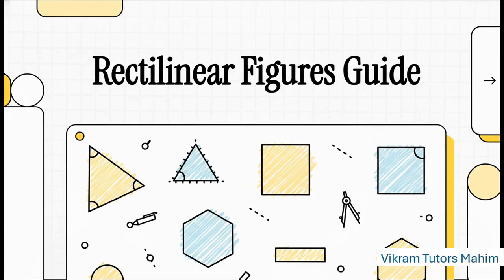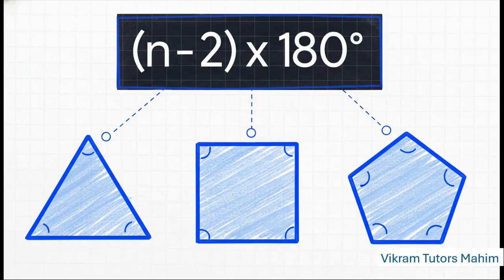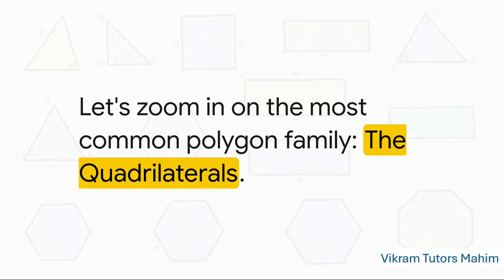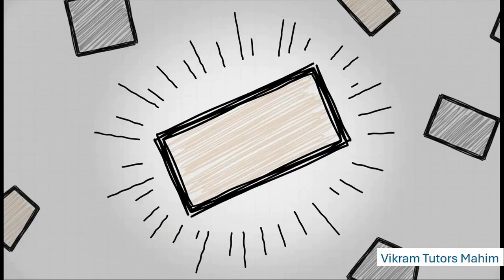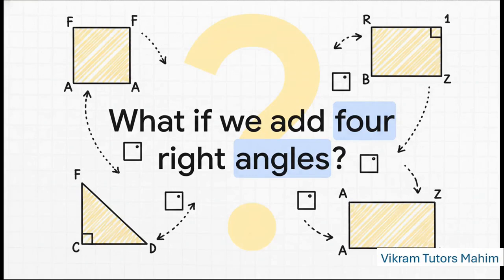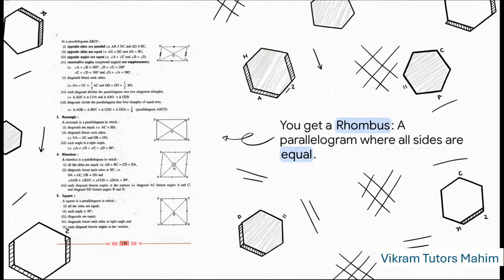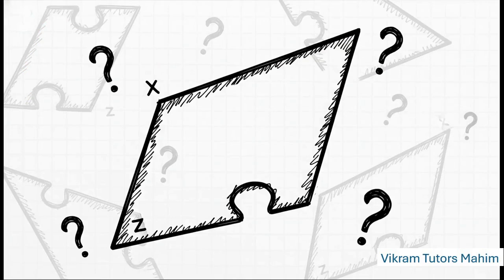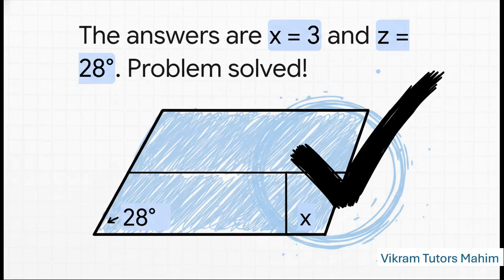Chapter 14 Rectilinear Figures shorts